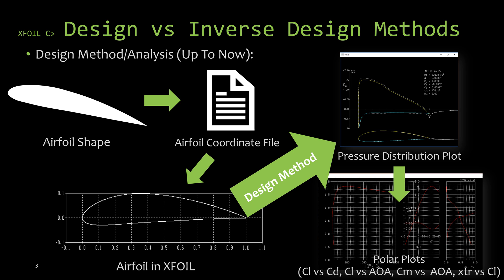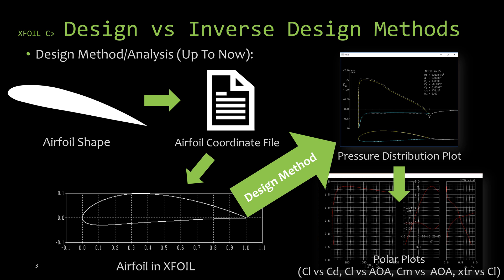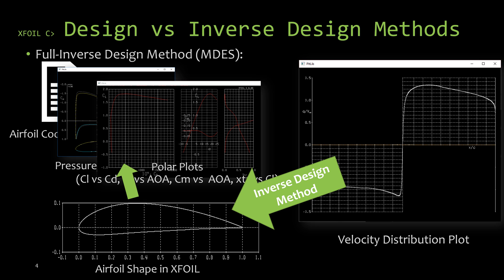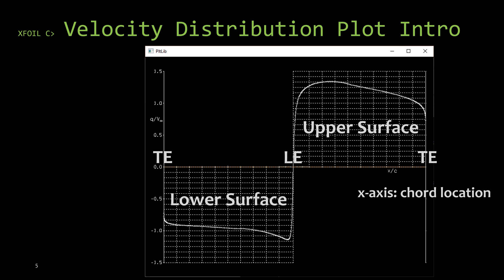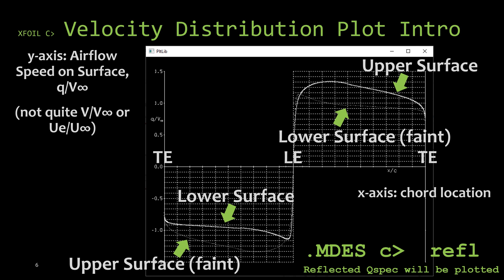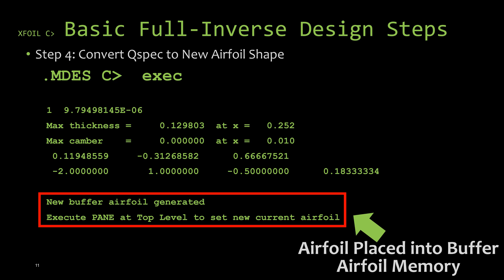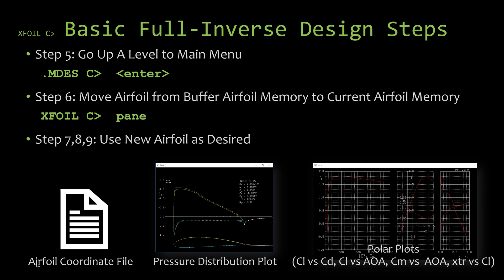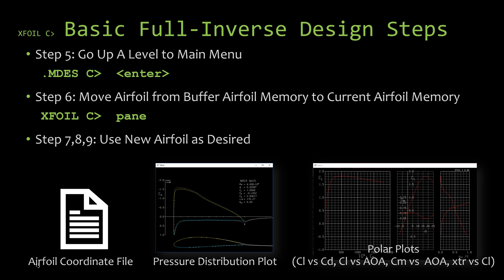XFOIL Tutorial 9: Full Inverse Design Basics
This video starts with an introduction to XFOIL's Full-Inverse Design method, gives a quick introduction to the velocity distribution plot used by XFOIL, and then goes through the basic steps that are performed when creating an airfoil shape from a velocity distribution profile.